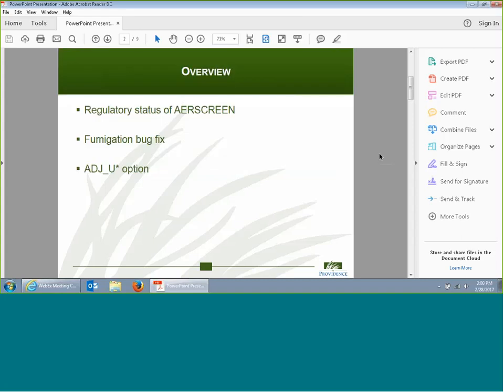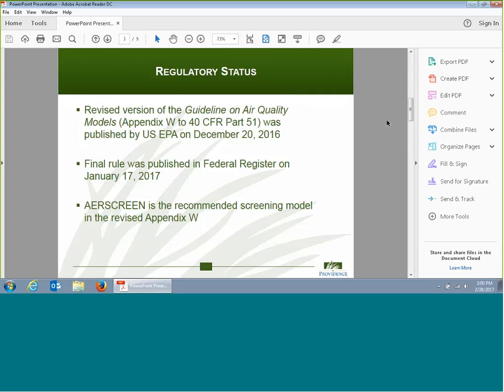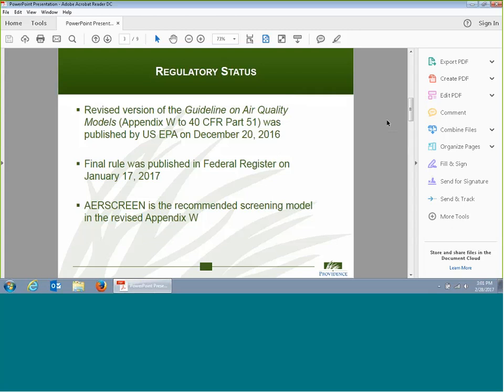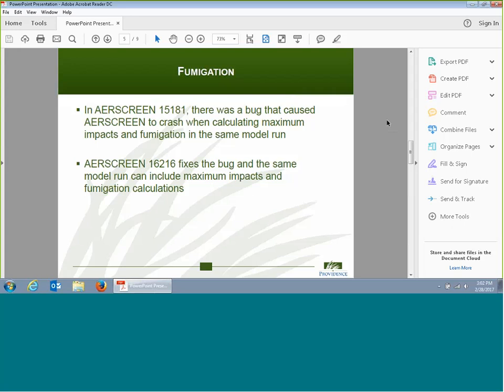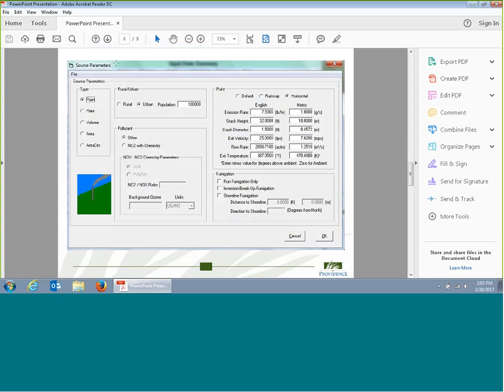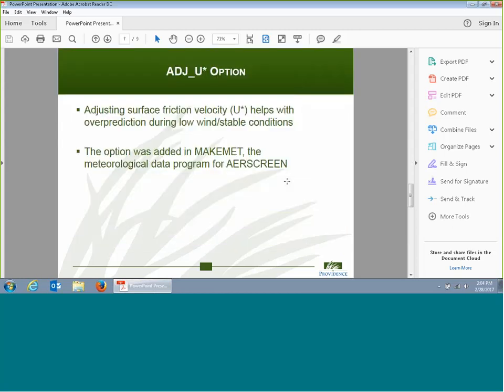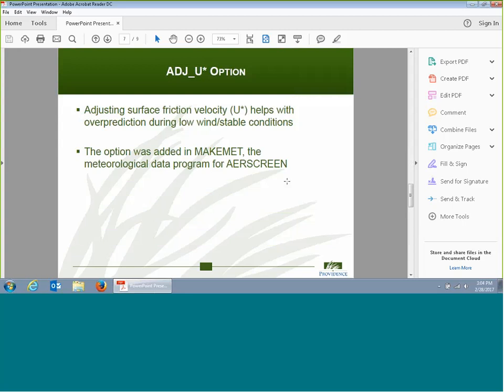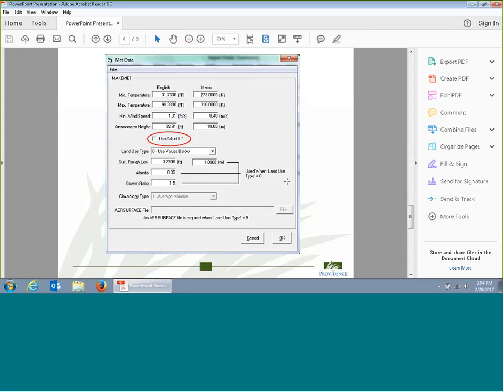AerScreen for Windows 3.03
This is a webinar about new features in AerScreen for Windows 3.03. The webinar was presented February 28, 2017.